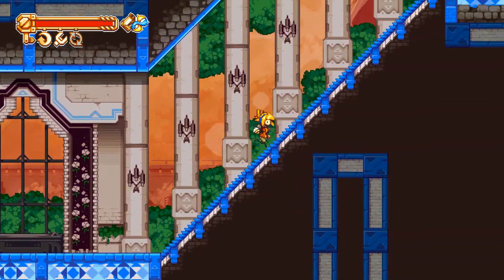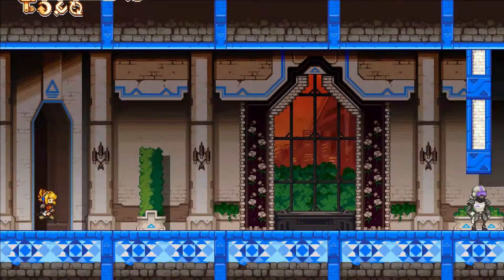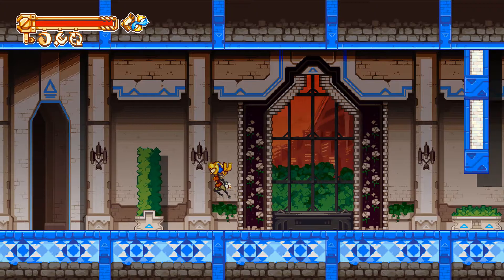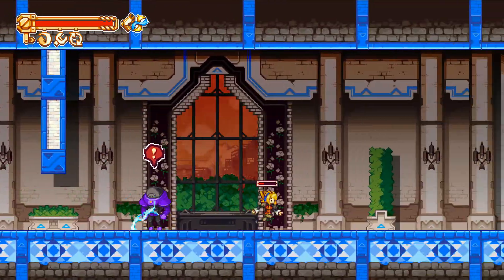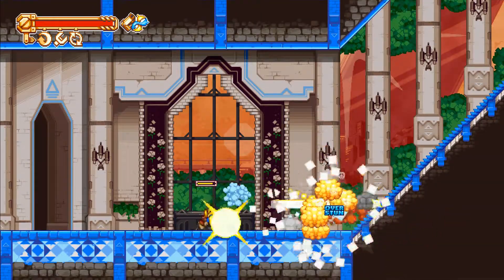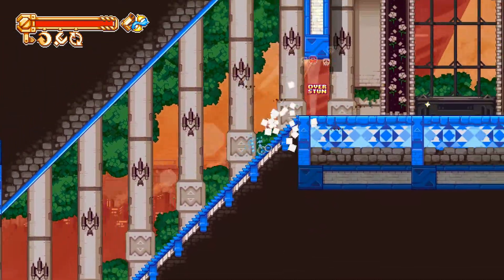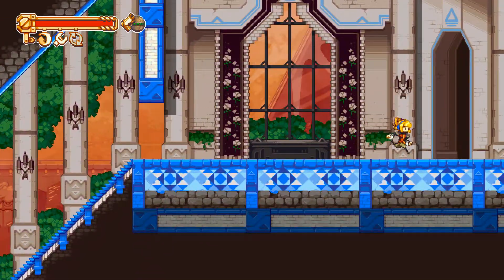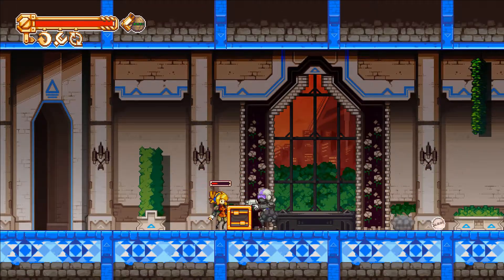Iconoclasts: Bastion & City One Escape (No Damage) on Harder Mode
The soldiers are the trickiest minor enemies to me & these areas are full of 'em so this was super hard to learn. They'll be a lot easier from now on as a result though.

You can buy Iconoclasts below.